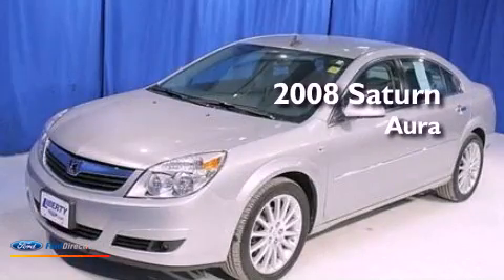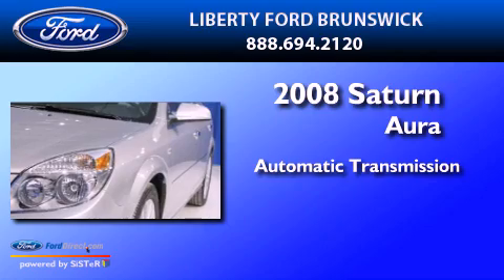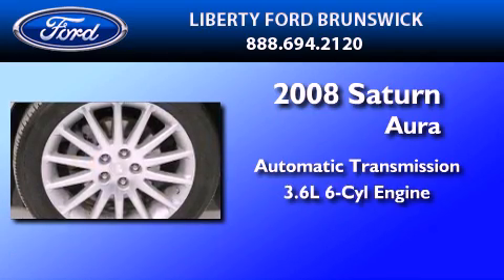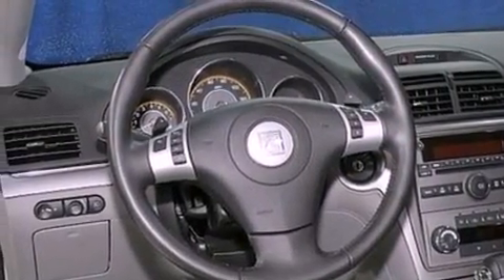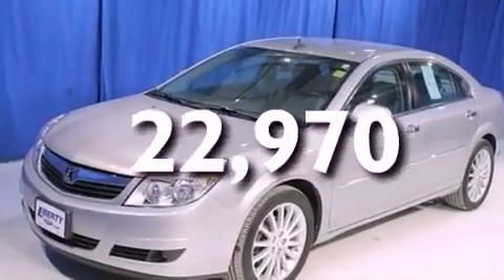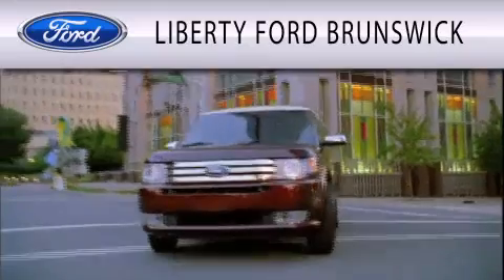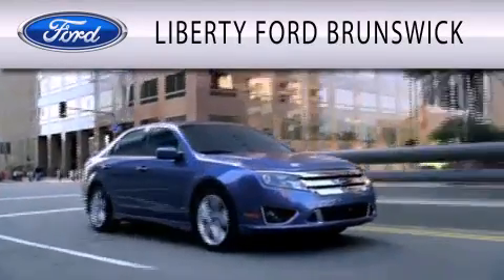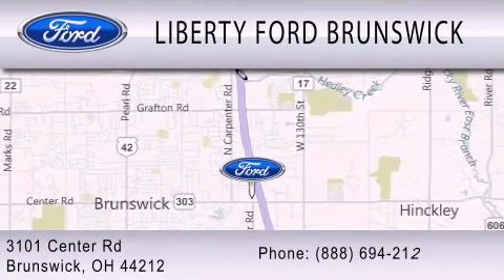2008 Saturn Aura Brunswick OH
Year : 2008
 Make : Saturn
 Model : Aura
 Engine : 3.6L V6 24V MPFI DOHC
 Trans . : 6-SPEED AUTOMATIC
 Exterior : SILVER
 Miles : 22,970
 Interior : GRAY
 Stock : TL61431A